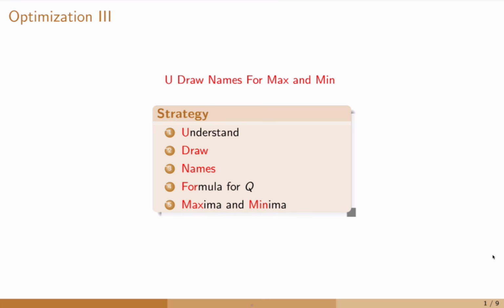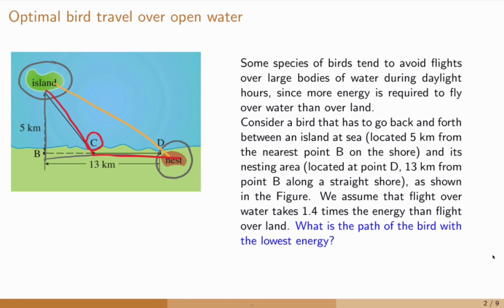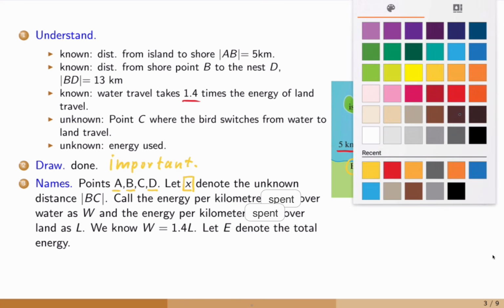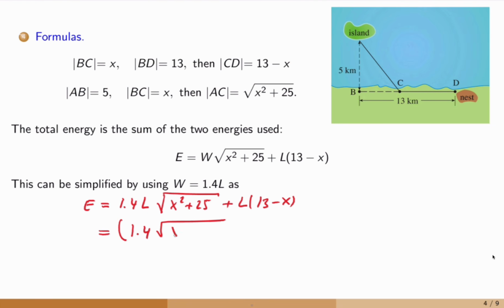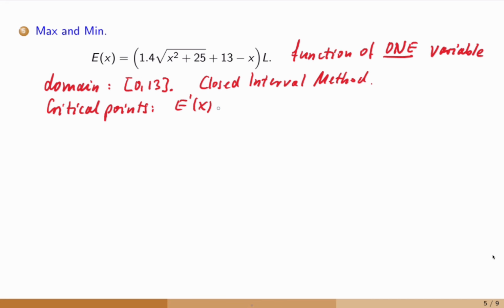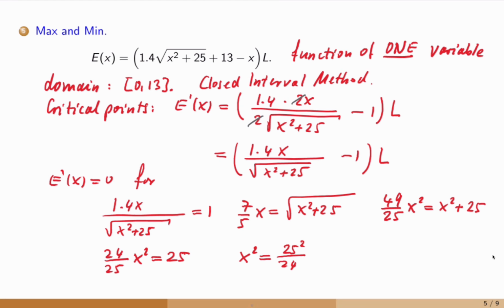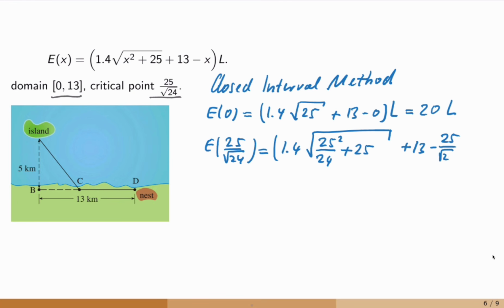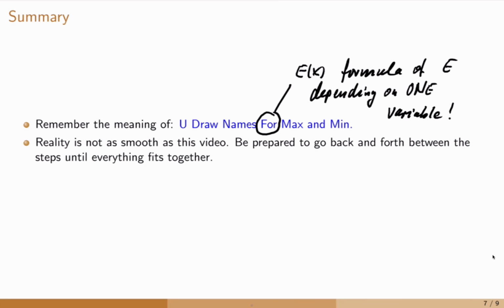9.E3. Optimization 3